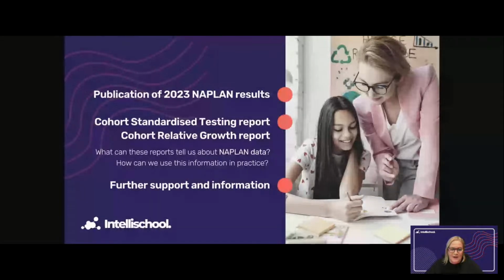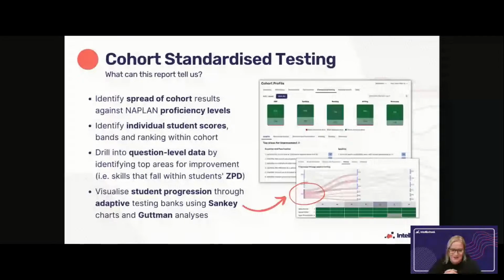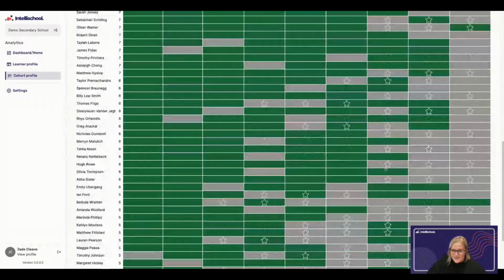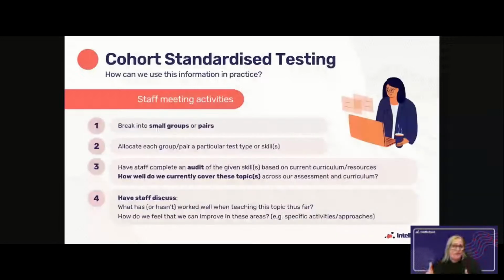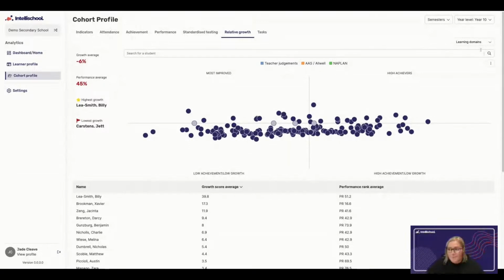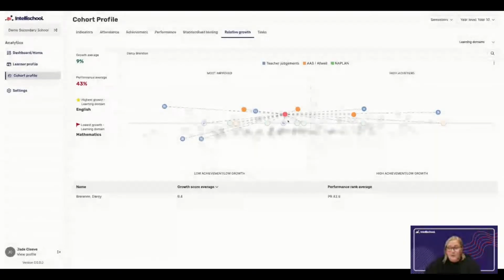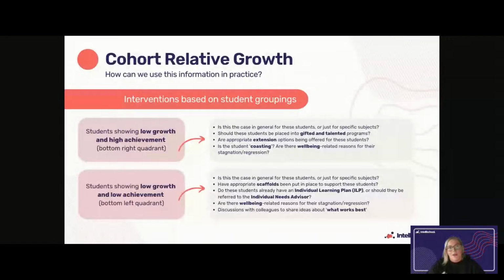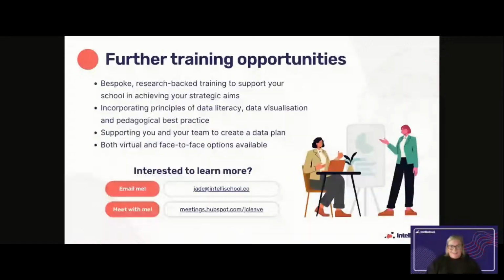Intellischool | Making the most of your NAPLAN data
Join us to learn more about how the powerful tools across Intellischool's Cohort Standardised Testing and Relative Growth reports can be used to turn 2023 NAPLAN data into actionable insights.